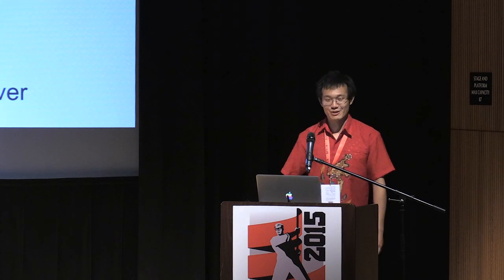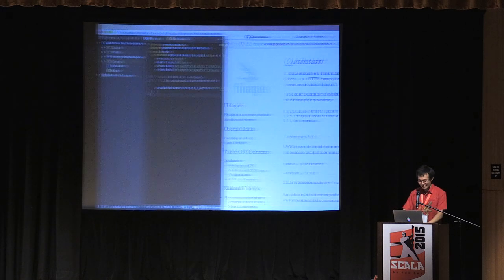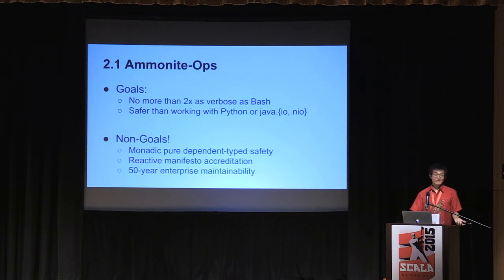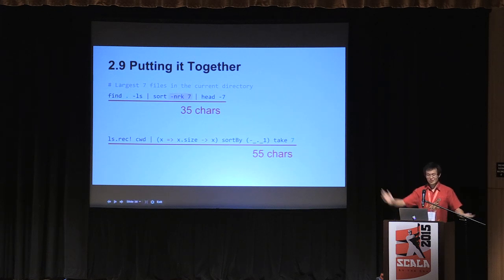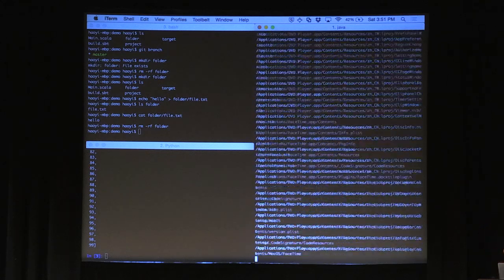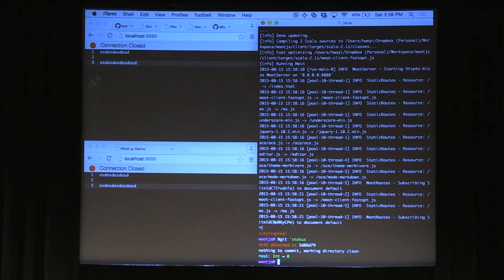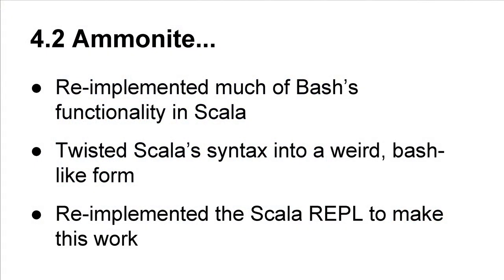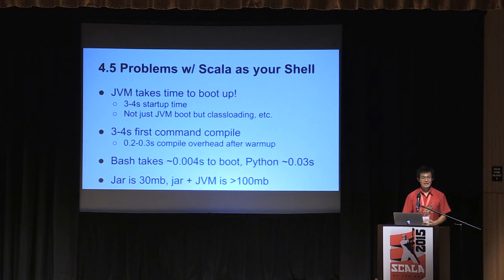SBTB 2015: Li Haoyi, A Better Scala REPL?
The Scala REPL has been often touted as an advantage for the language: an interactive, exploratory experience very different from the static, often-IDE-based experience that for many is the bulk of their experience using Scala. Nevertheless, in comparison, the Scala REPL really sucks: buggy & unfriendly, it is not a place you want to spend most of your time.
What if the Scala REPL had the same autocomplete as you'd get in Eclipse or IntelliJ? What if it had syntax-highlighting for everything? What if you could load libraries like Shapeless or Akka-HTTP to try out, without needing to muck with SBT? What if your Scala REPL was as versatile, usable and configurable as Bash or Zsh, and could be used as your home on the command line?

Come hear about how you could turn all these "what if"s into a reality!

I work at Dropbox during the day and do things with Scala/Scala.js at night.